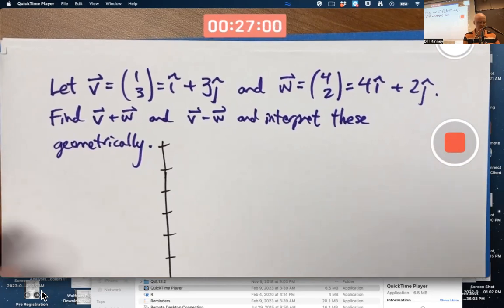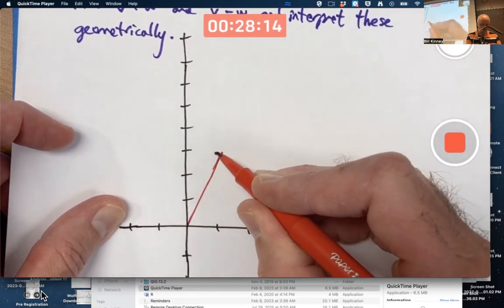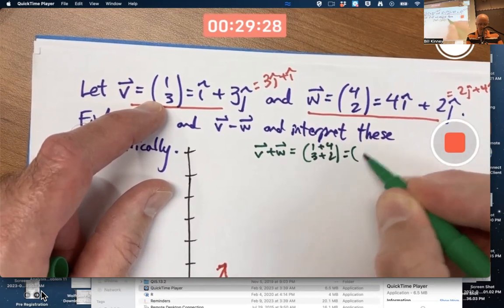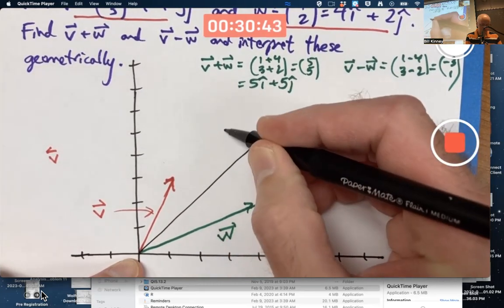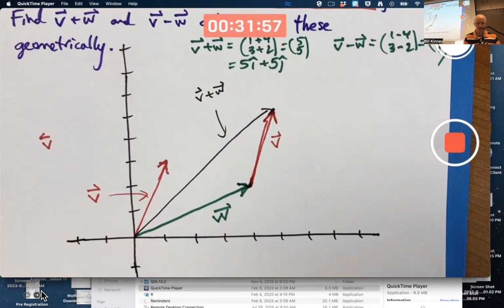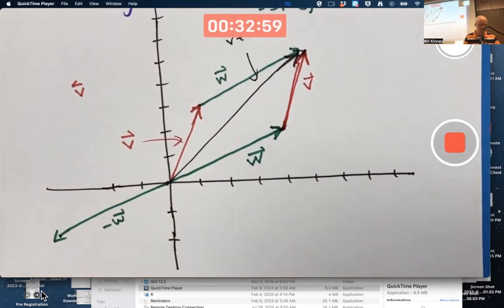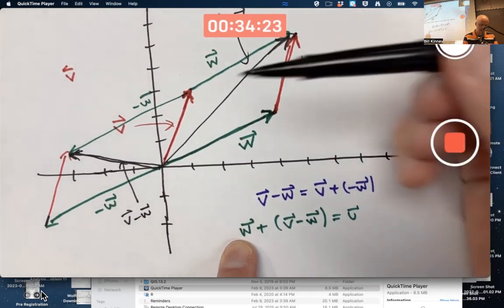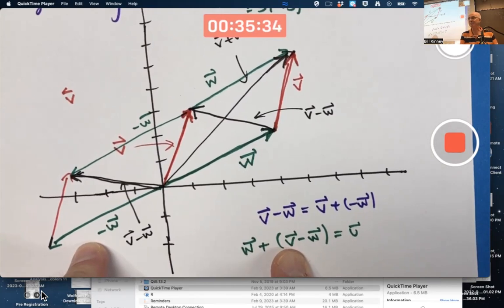Add & Subtract Two Vectors & Interpret the Results Geometrically (Parallelogram Law & Head to Tail)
Consider the two vectors v = î + 3ĵ and w = 4î + 2ĵ. Add and subtract these vectors and interpret the results geometrically. The parallelogram law of vector addition is used, as well as the head to tail method of vector addition. 🔴 Linear Algebra and Its Applications, by David Lay

Differential Equations and Linear Algebra, Class 4B.